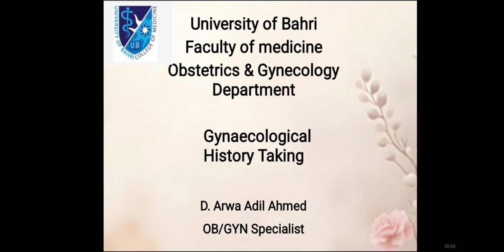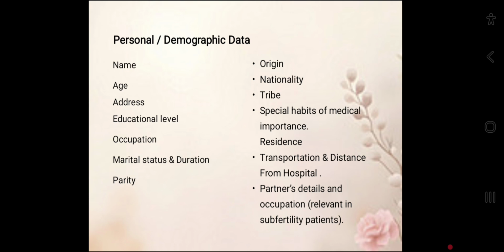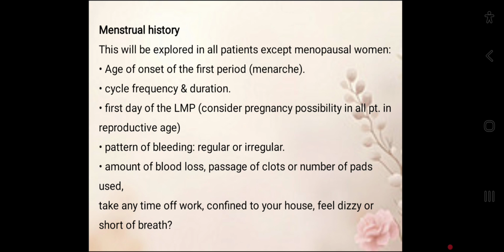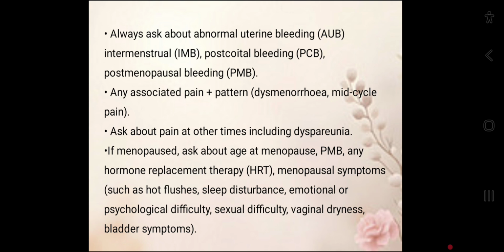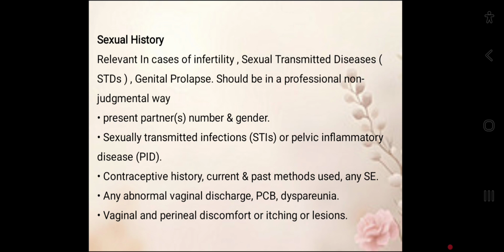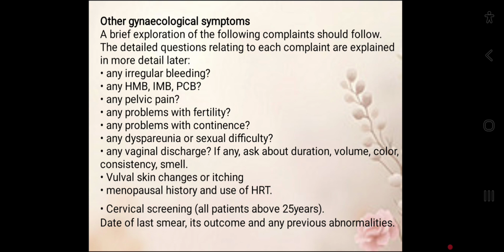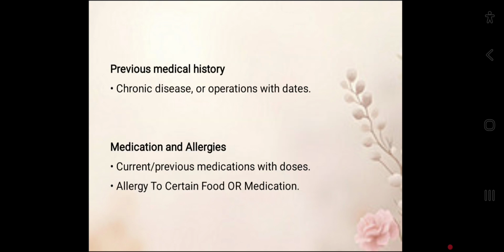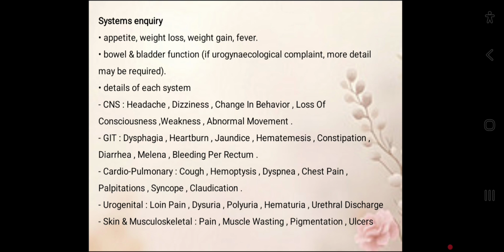Gynaecological History Taking